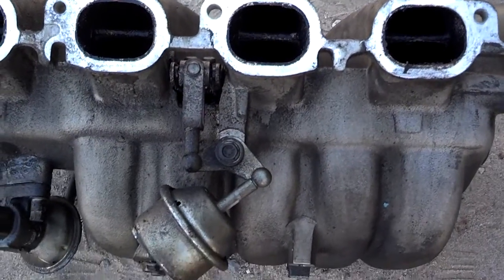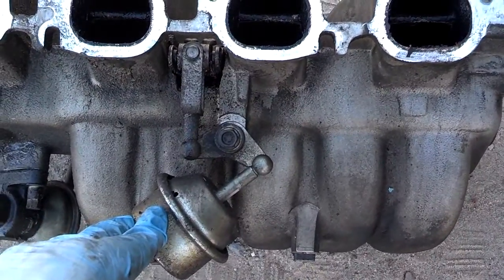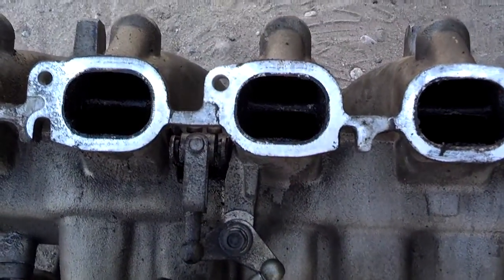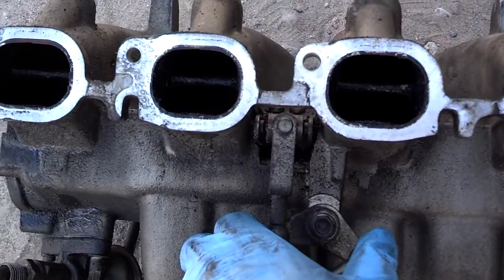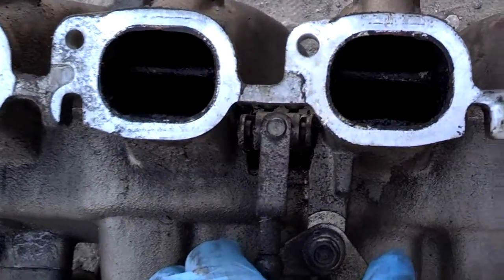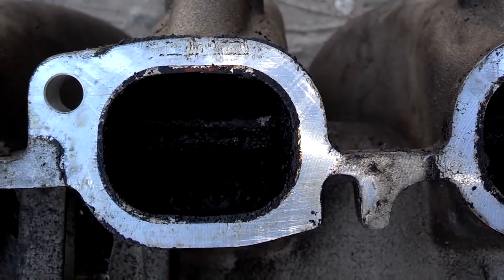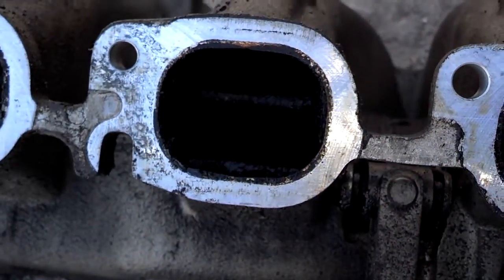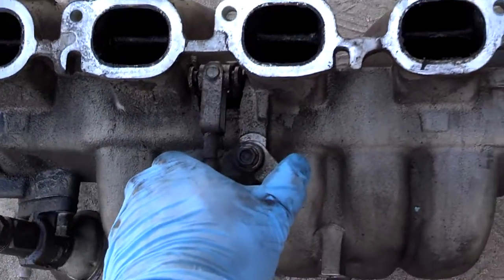Volvo 850 VVIS Intake Manifold System, 1994 - Auto Information Series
1994 Volvo 850 VVIS system in the intake manifold. This is not on the 1995 and newer cars and may not be on the 1993 models. It is also NOT on the turbo models.